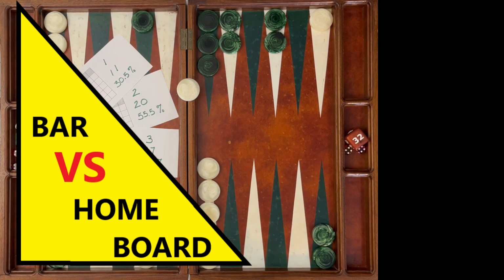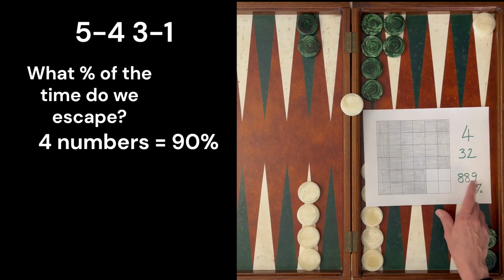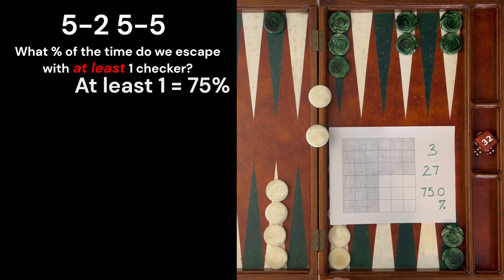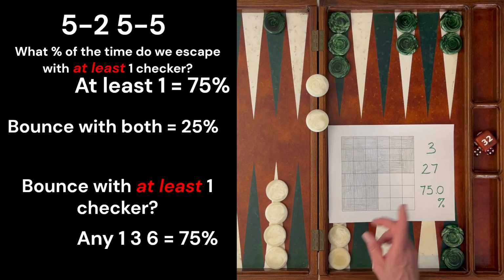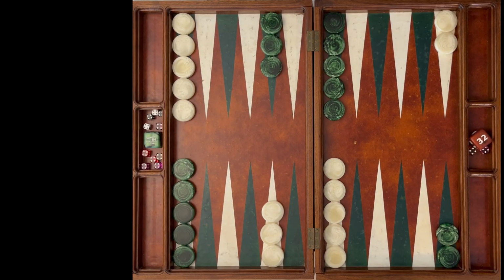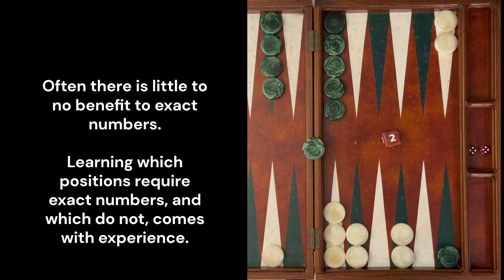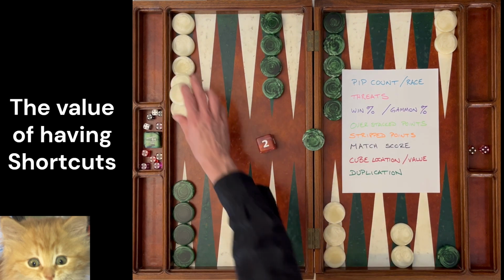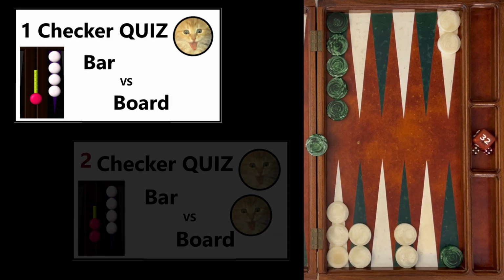Bar vs Home Percentages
Super Fast percentage estimation that I use for Checkers on the Bar vs Home Boards